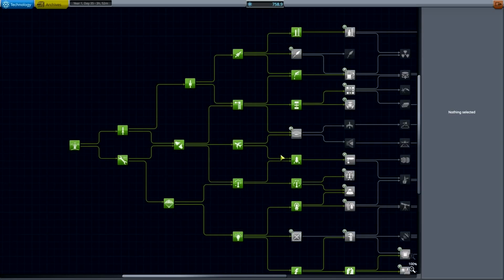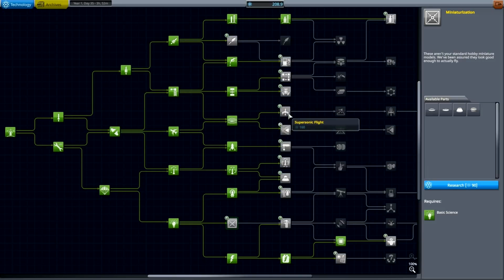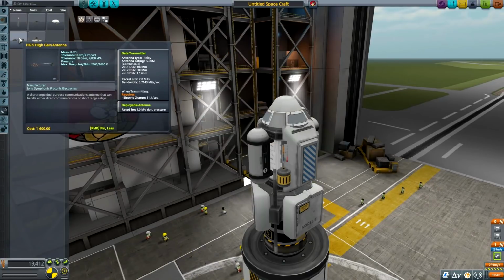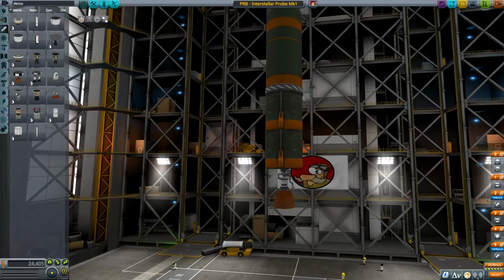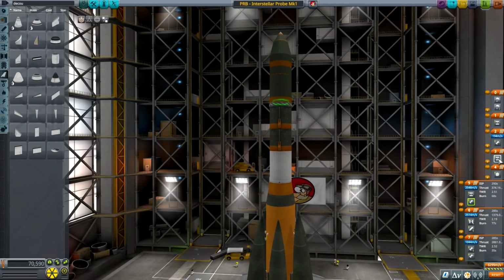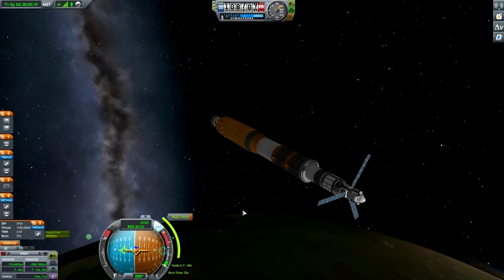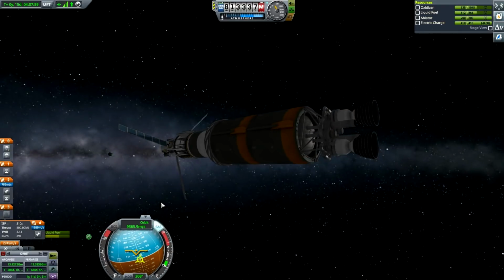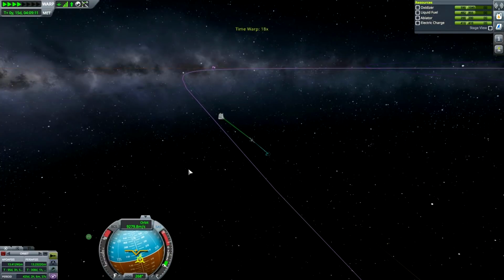Science from beyond Kerbin SOI - KSP 1.7 - Science Game - Let's Play - 12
In this episode of KSP 1.7 gameplay we are building an interplanetary probe that will be going outside of Kerbin sphere of influence...

Kerbal Space Program is a game where you build your own planes, rockets, space ships and space stations and explore a solar system using real physics principles.